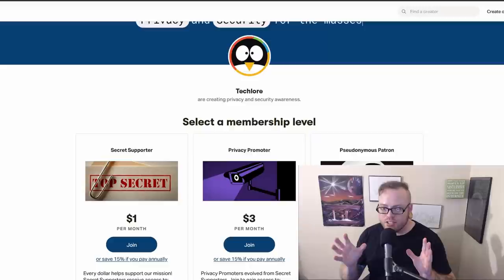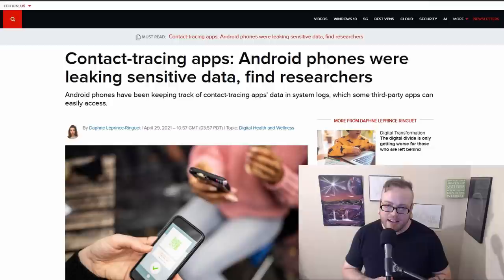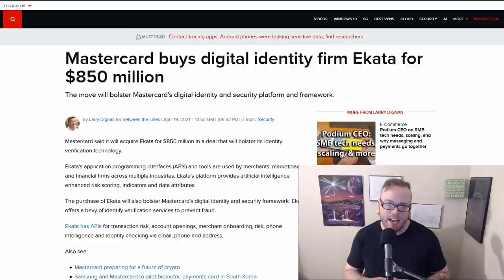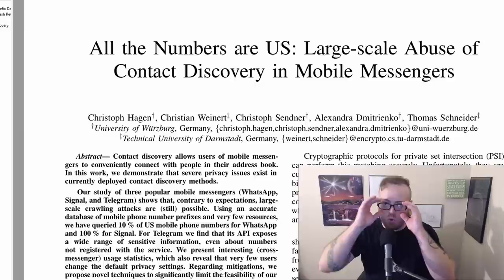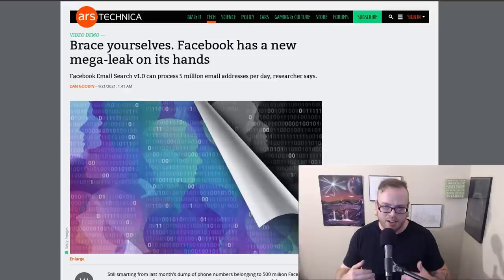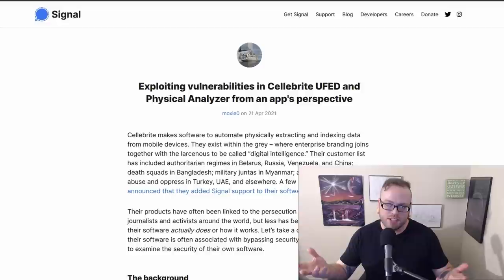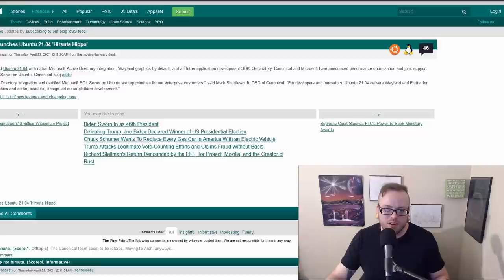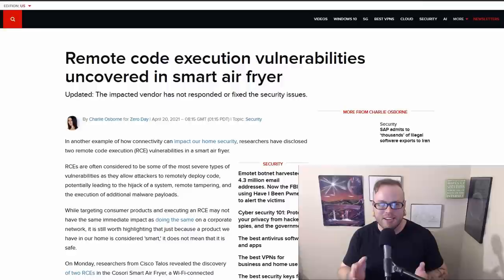Google FLOC is FAILING! 🚫 - Surveillance Report 39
Welcome to the Surveillance Report - featuring Techlore & The New Oil to keep you updated on the newest security & privacy news. This report covers updates to Google FLOC, a new Experian breach, iOS 14.5, & Signal & Session updates!

00:00 Introduction
01:00 Data Breaches
08:25 Company News
15:22 Research
25:35 Political News
30:22 FOSS News
37:20 Misfits